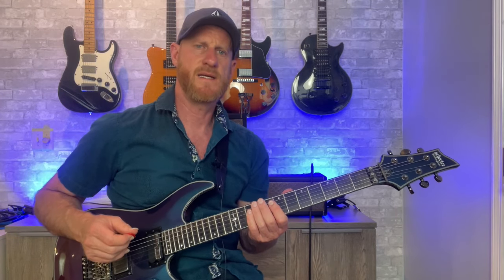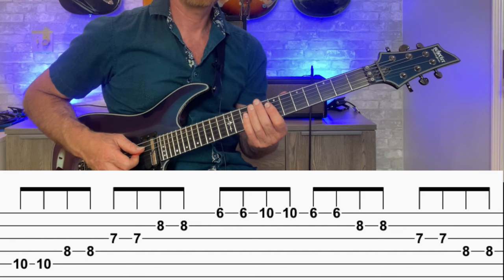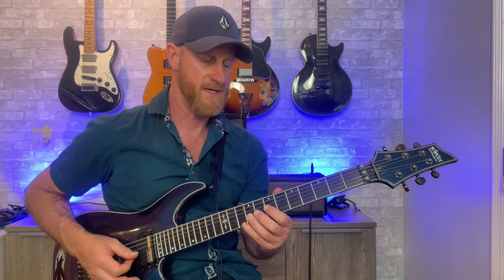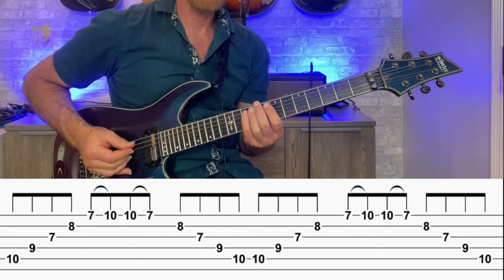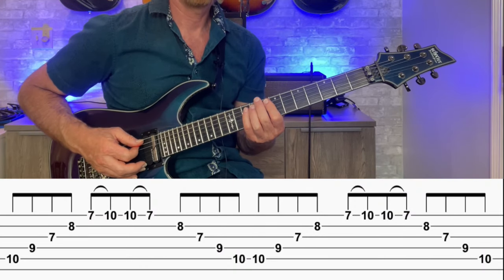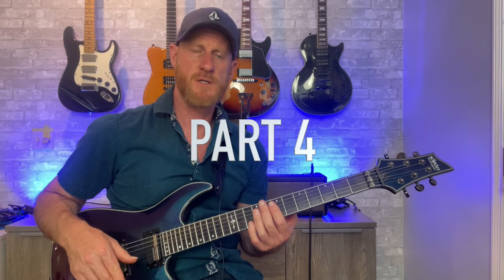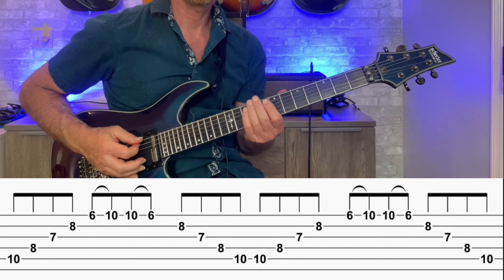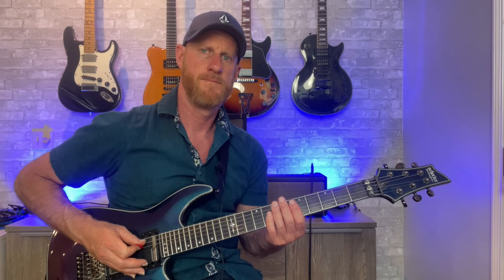How to Practice Arpeggios with the Metronome | Guitar Lessons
How to Practice Arpeggios with the Metronome.  This is a guitar lesson for all levels of guitar playing.  I first learned this way of practicing with classical guitar technique from studying Aaron Shearer's scale pattern book.  This guitar video utilizes 8th, Triplet, and 16th notes to gain control and speed of your arpeggios, and overall your guitar playing.

Chapters:
0:00 - Intro
00:34 - G Major Arpeggio
1:48 - Part 1
4:49 - G Minor Arpeggio
6:05 - Part 2
7:31 - Part 3
10:08 - Part 4

Here's some of the equipment i use:
Korg MA-2
Dunlop Jazz 3 Picks
Spark Positive Grid 40 Watt